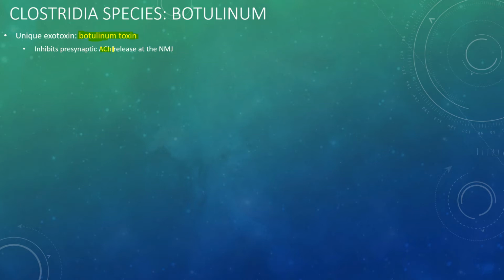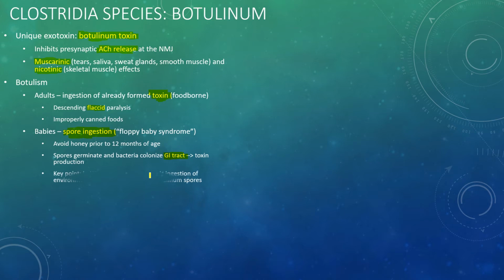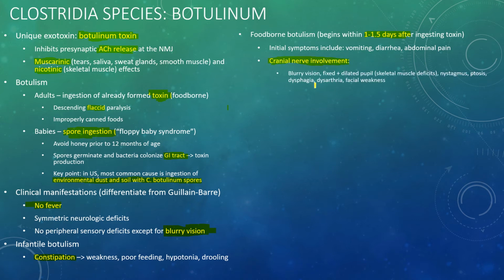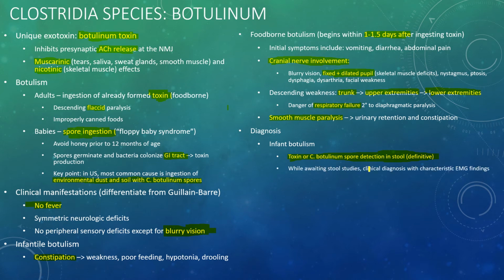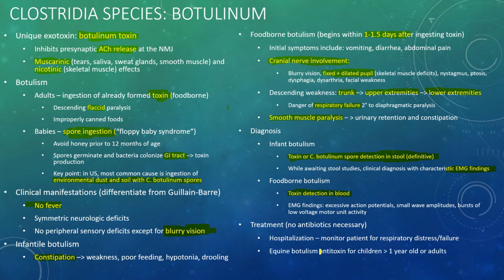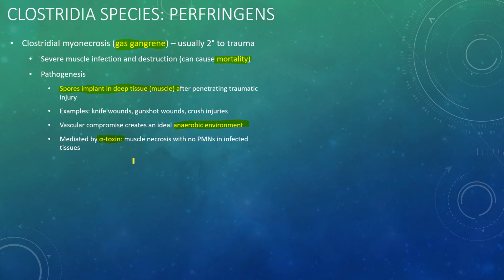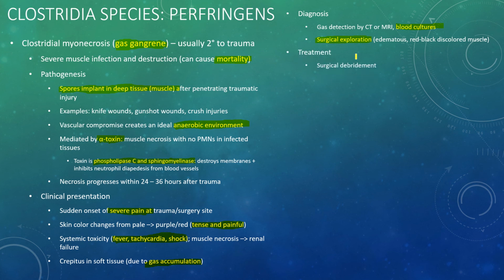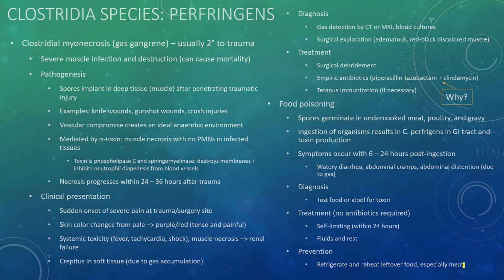Microbiology Presentation Video 11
Extreme USMLE Coaching presents to you a didactic about Clostridium botulinum and Clostridium perfringens. This is our eleventh video in our Microbiology series. If you enjoyed this presentation, please visit our and sign up for a full course where you'll have access to all our complete study materials and one-on-one coaching! Be sure to "like" us on Facebook for more practice USMLE cases and information about the field of medicine Twitter: @KIyerMD @JDasMD